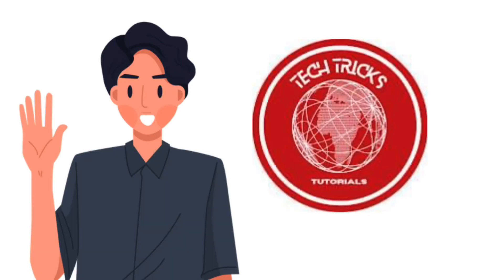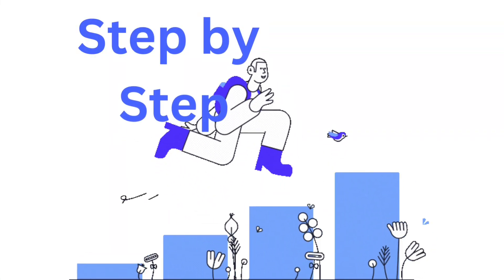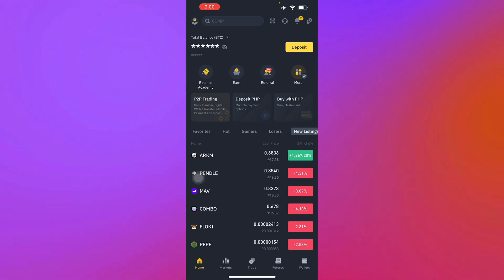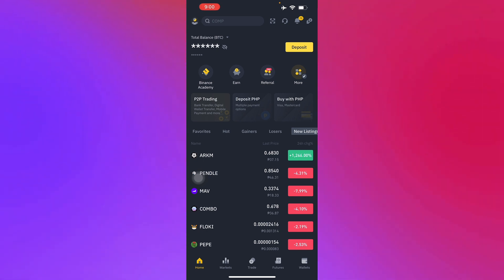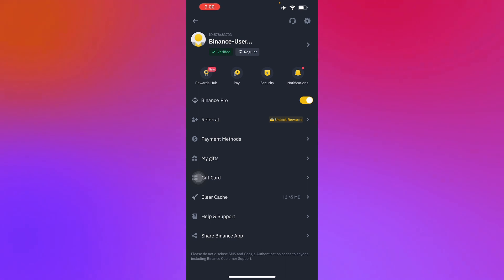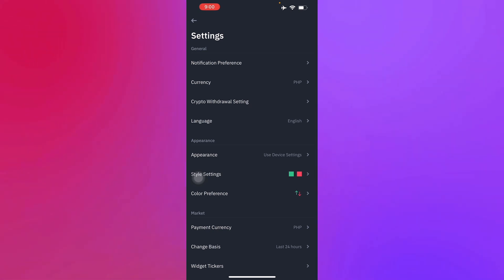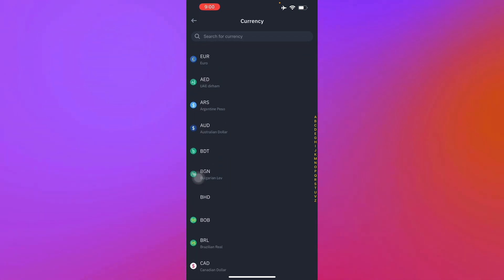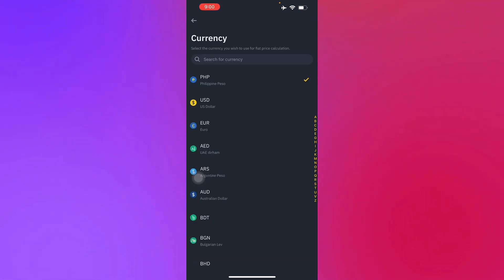How to Change Currency in Binance (Binance Tutorial)